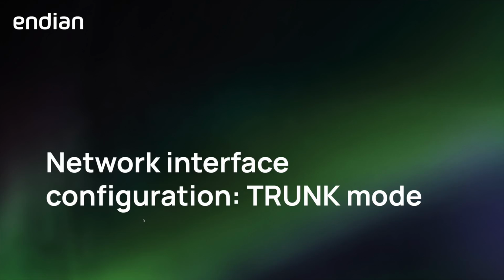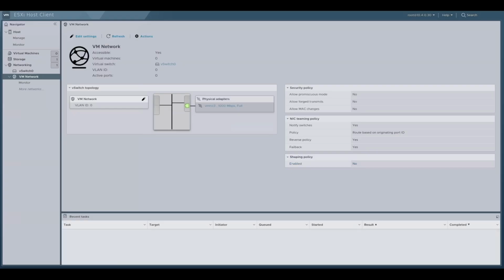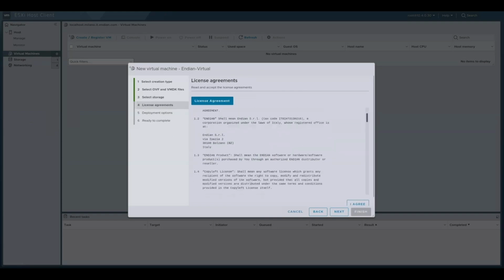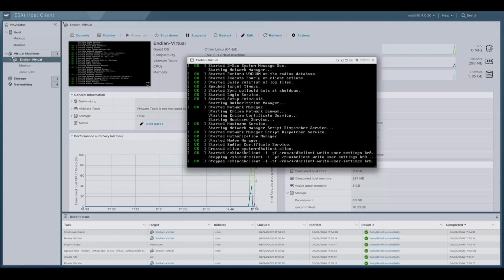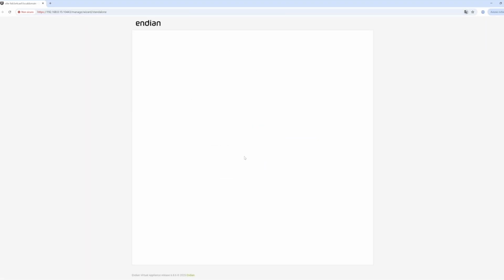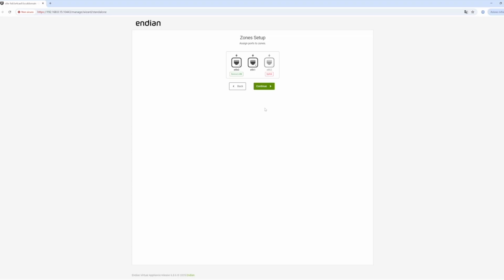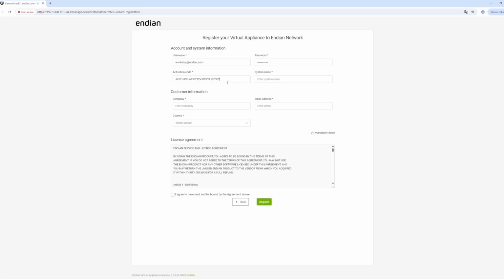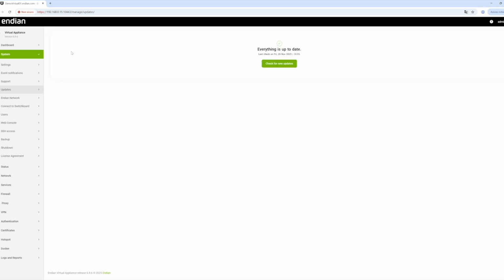Installing and Configuring Endian Virtual on VMware – A Step-by-Step Guide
The following steps explain how to install and configure Endian Virtual on VMware.